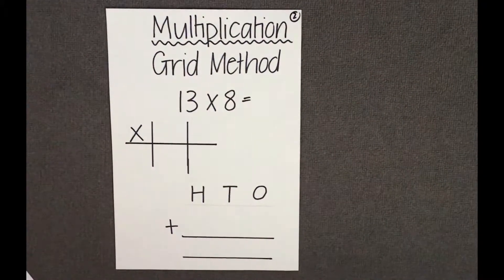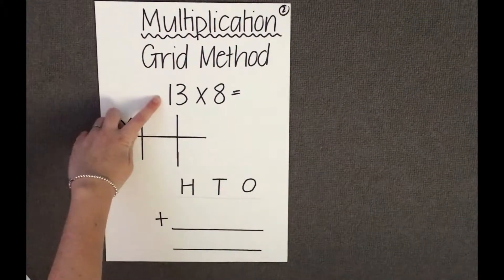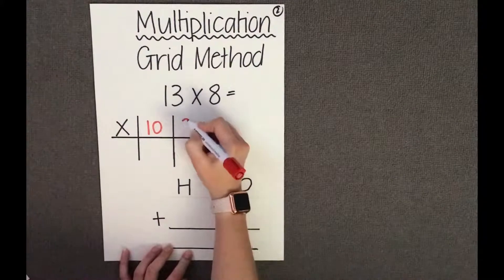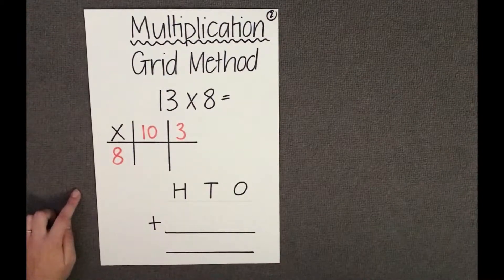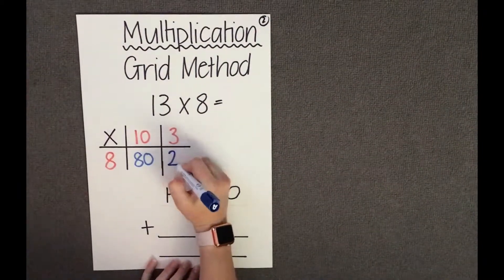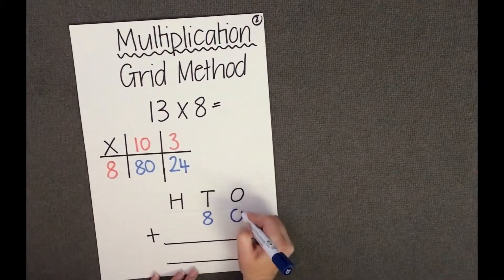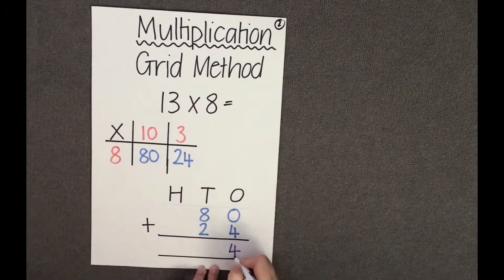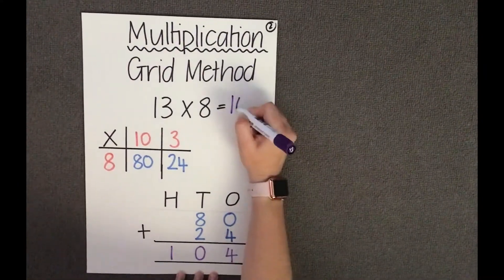Multiplication 2 - Grid Method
Aveley Calculation Policy for Multiplication.
This strategy is on the Multiplication 2 poster.
This Instructional Teacher Video is intended to support teachers and students in applying the ‘Grid Method Strategy’ for Multiplication at Aveley Primary School.